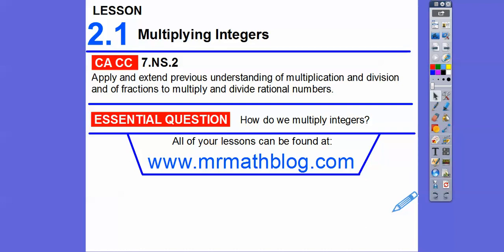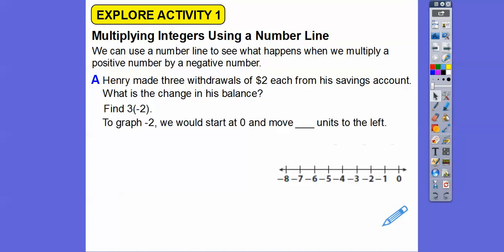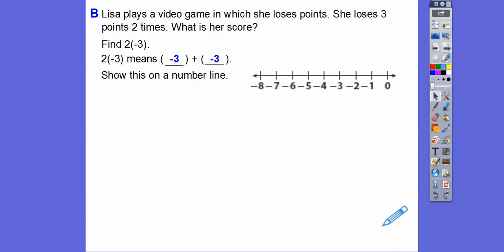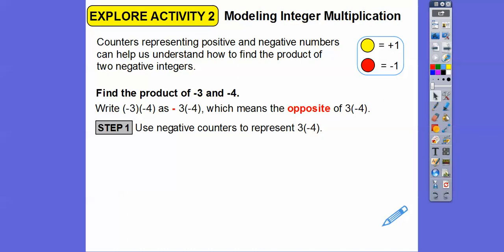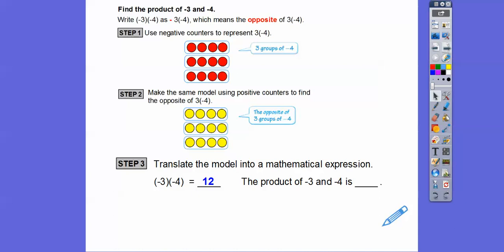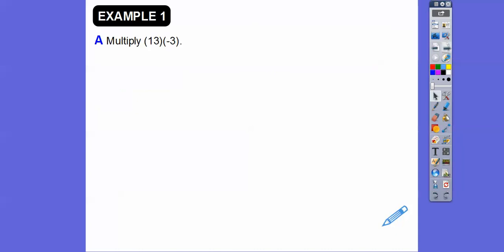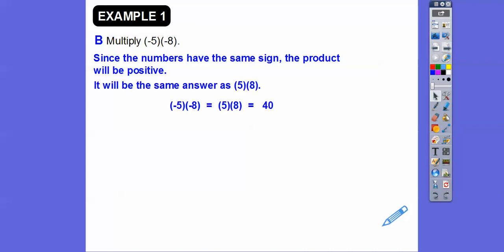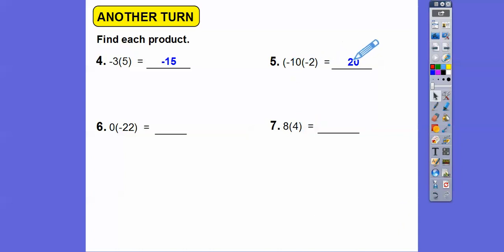Multiplying Integers - Lesson 2.1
This lessons shows two methods to see when we multiply two integers with different signs, or two integers with the same sign.